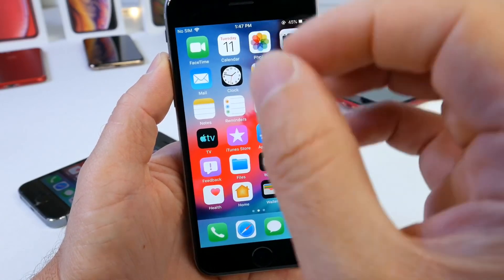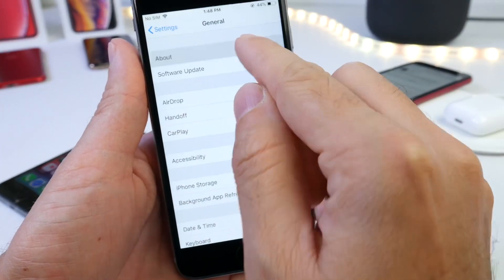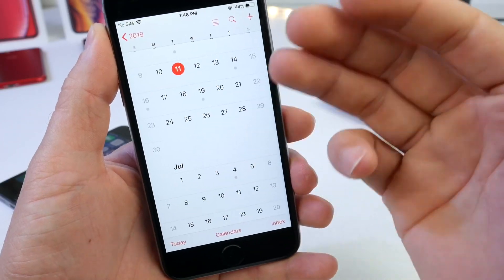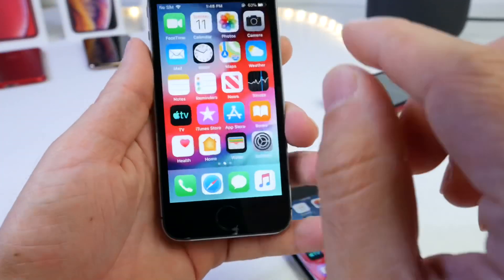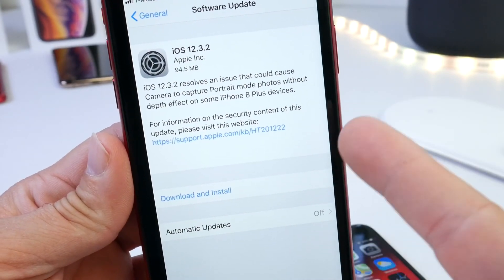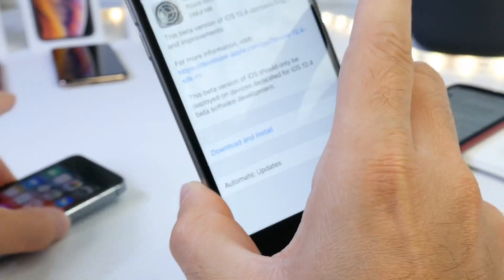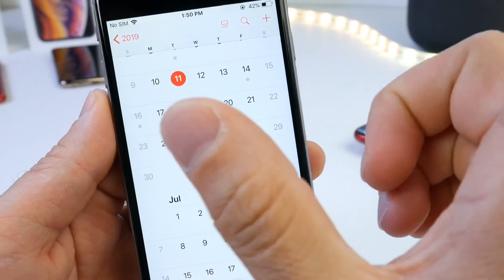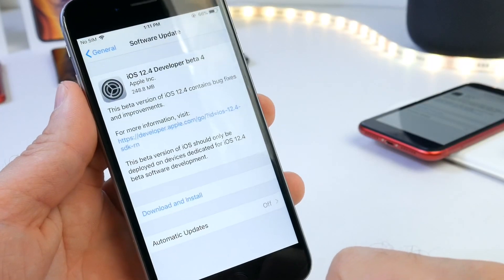iOS 12.4 Beta 4 & iOS 12.3.2 What’s New ?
iOS 12.4 beta 4 is out and iOS 12.3.2 is out for iPhone 8 Plus users. Check everything new in this video.

3 Ways How To install iOS 13 Beta on Day one & How to prepare your iPhone’s for iOS 13